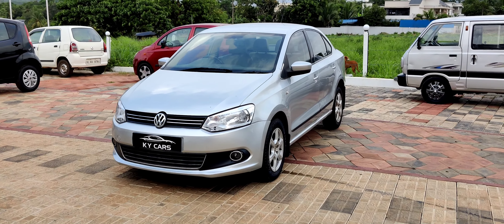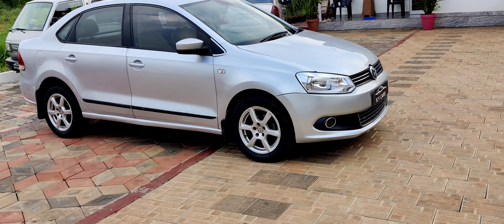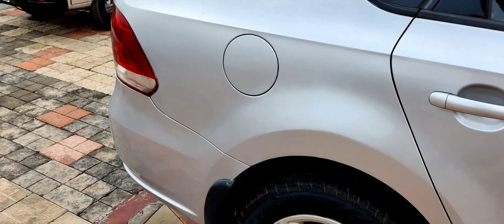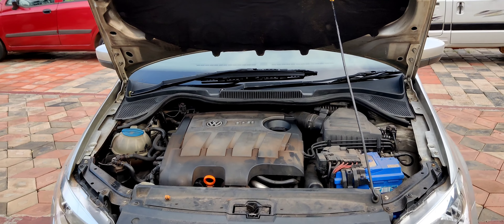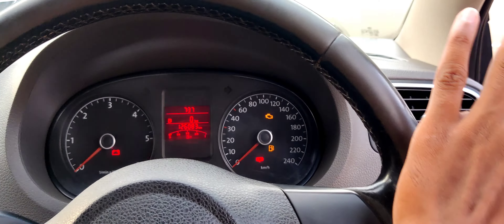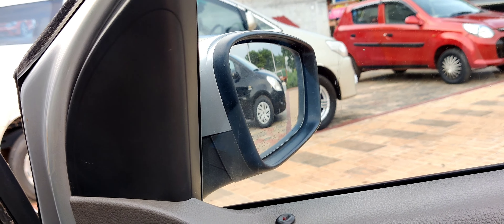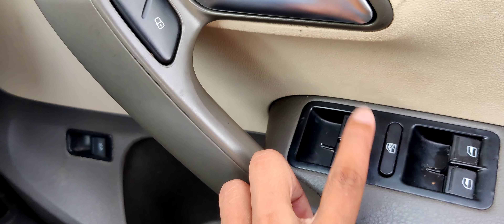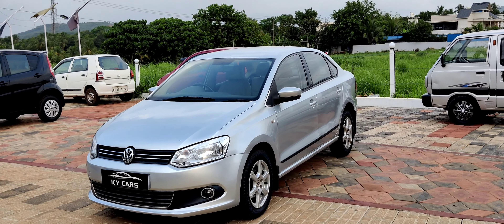2014 vento complete malayalam review/used car for sale in Kerala/delhi/banglore/Coimbatore/Hyderabad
കൂടുതൽ വിവരം അറിയാൻ ഈ നമ്പറിൽ മെസ്സേജ് ചെയുക.

എല്ലാ വാഹനങ്ങളും കൃത്യമായി നോക്കി ഇഷ്ടപ്പെട്ടതിന്ന് ശേഷം മാത്രം എടുക്കുക